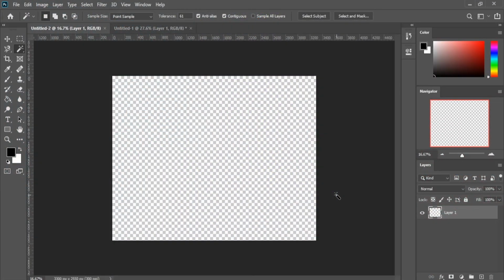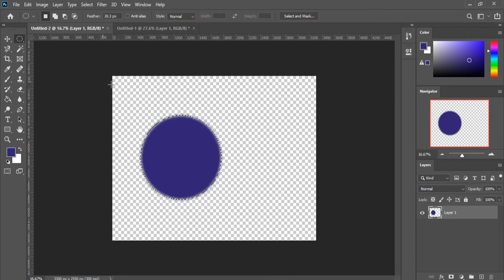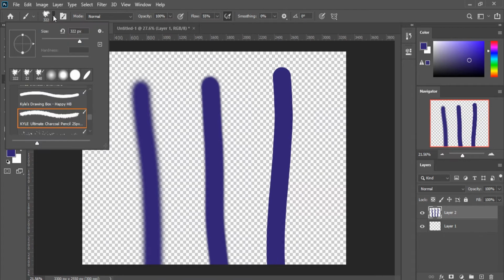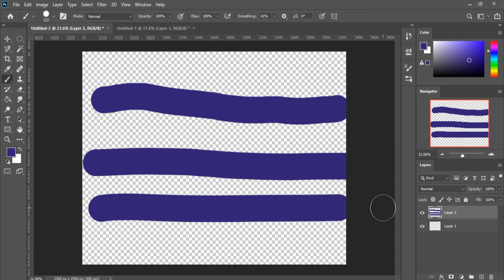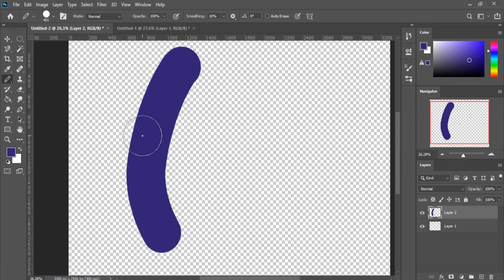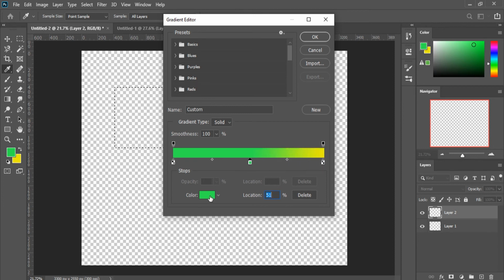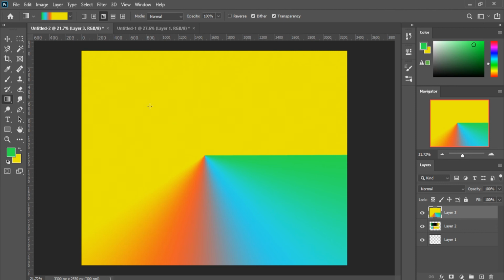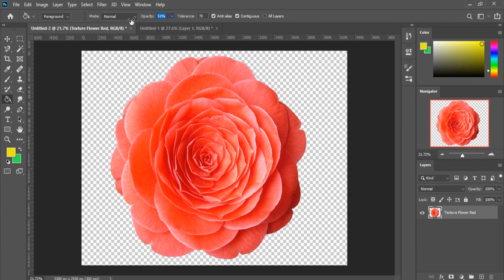Adobe Photoshop – Part 4 – Color Tools – Adobe Creative Campus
Introduction to the various color tools you will use in Adobe Photoshop